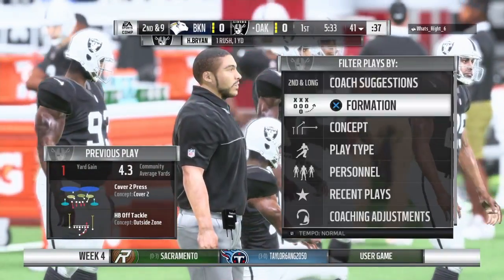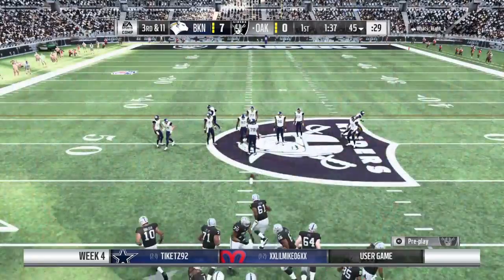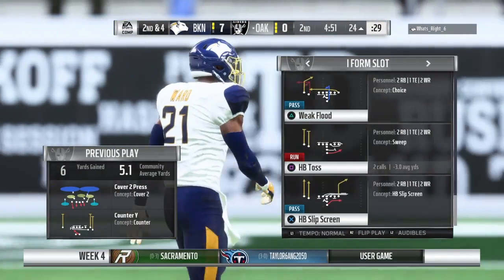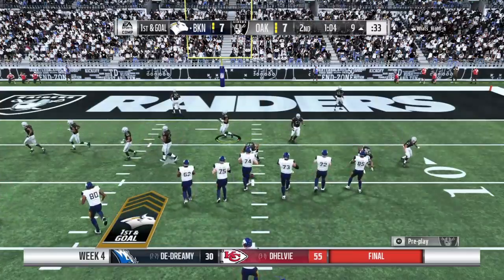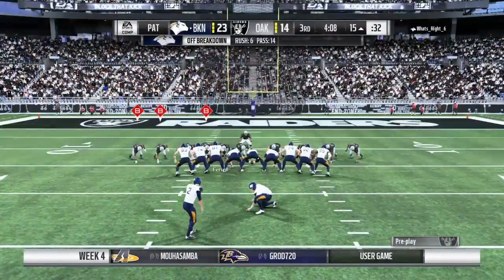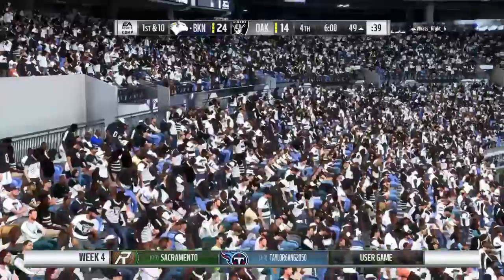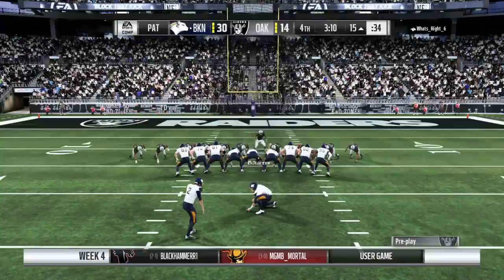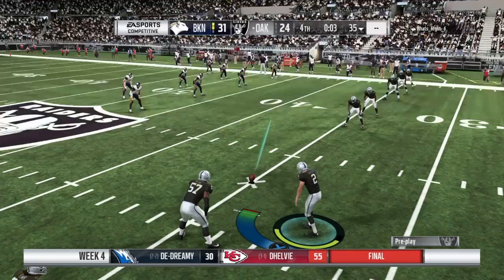Madden 19 CFM Star Labs League Game